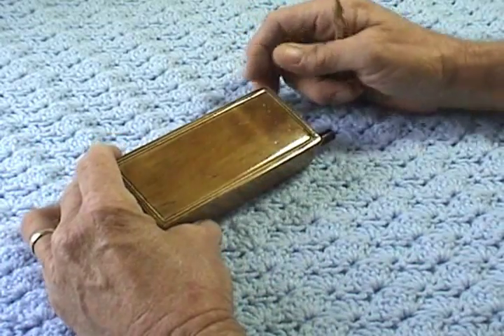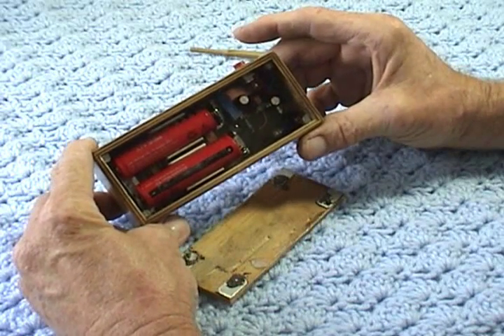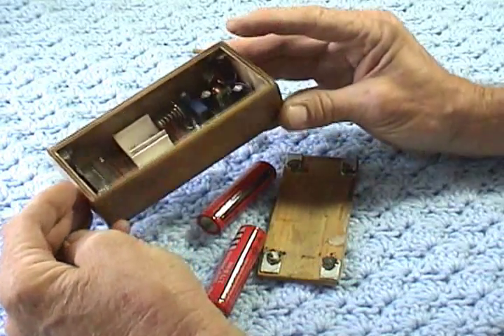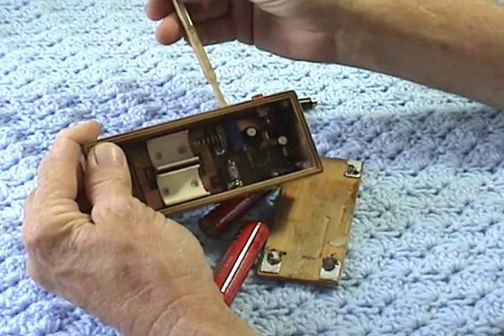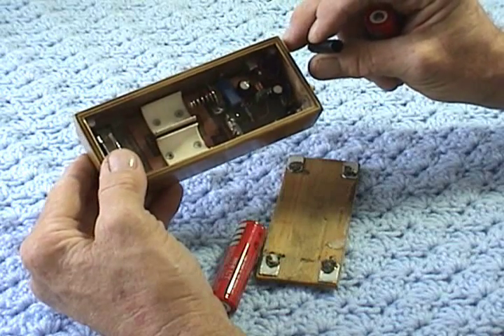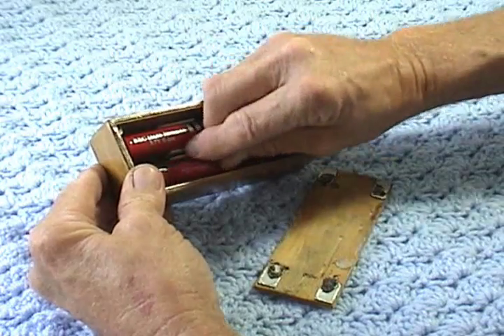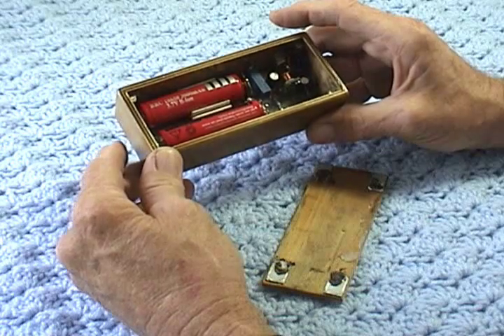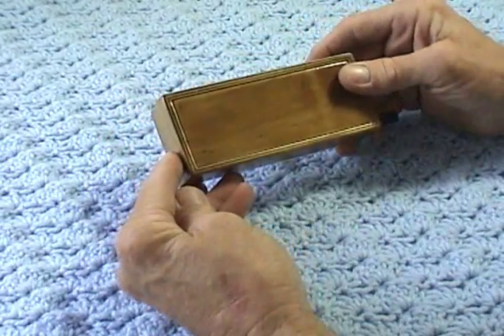My Custom E-cig Boxmod(PTR08100)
A video depicting my take on the boxmod craze for e-cig use. This is the box I built for my son who wants to quit smoking and vaporize instead. He has already had great success at reducing his use of burning tobacco and has enjoyed the associated health benefits(greatly reduced cough, better sleep, etc). This box allows for tuning the vaporizer element to its "sweet spot" for maximum vaporizing action. The PTR08100 regulator chip can provide currents up to 10 amps and voltages from .6v to over 5.5v.  I set the limits at 2.5v and 5.5v, with a 10-turn potentiometer for precise adjustment.